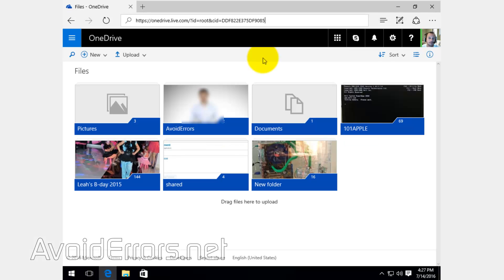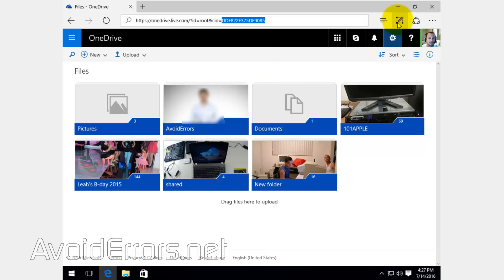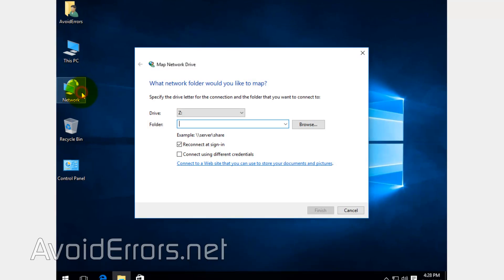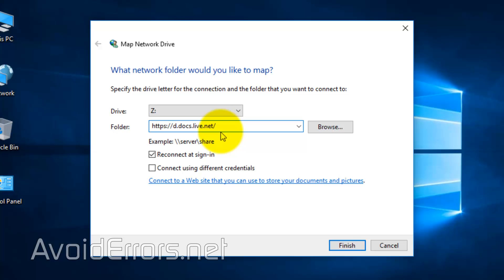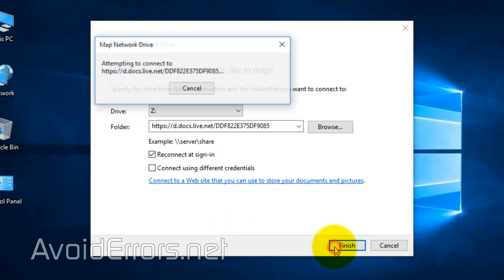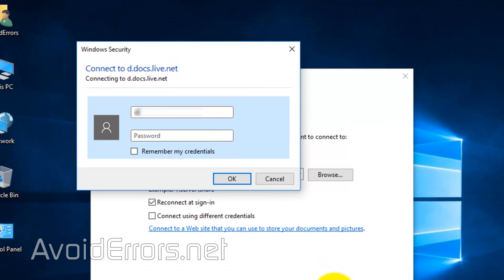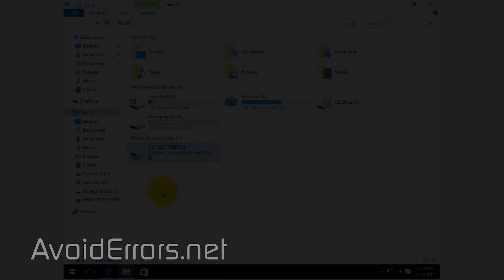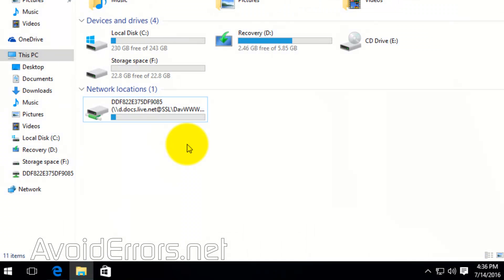How to Map OneDrive as a Network Drive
The main advantage with mapping OneDrive as a network drive is that no files are stored on the computer.

By mapping OneDrive You'll see the full list of folders and files available, even the ones not stored locally on your computer. Once you map OneDrive, you can download to your computer files that its only stored online.